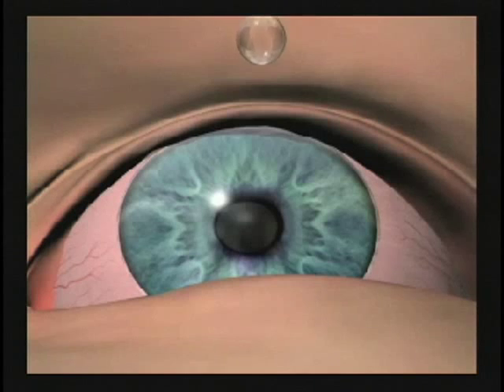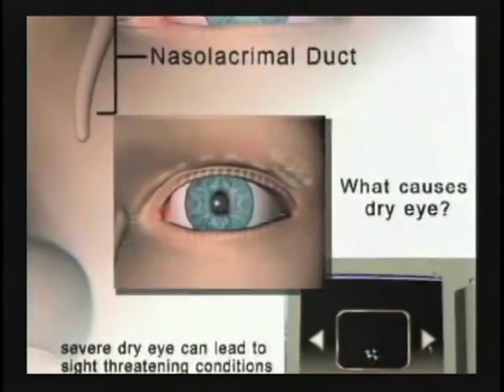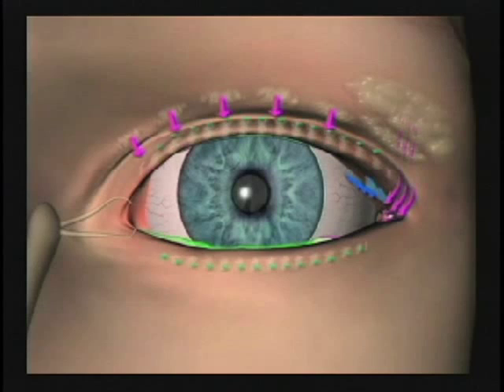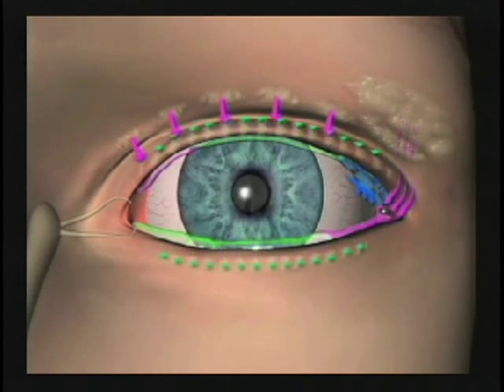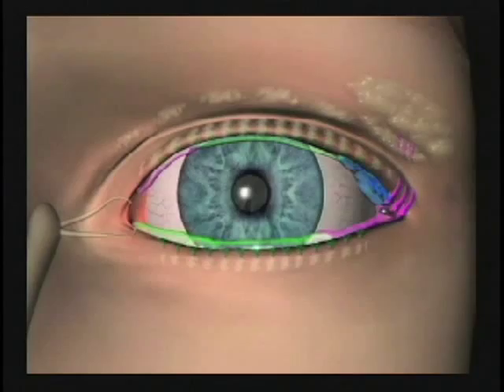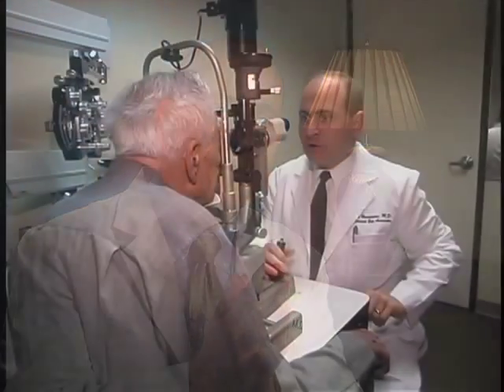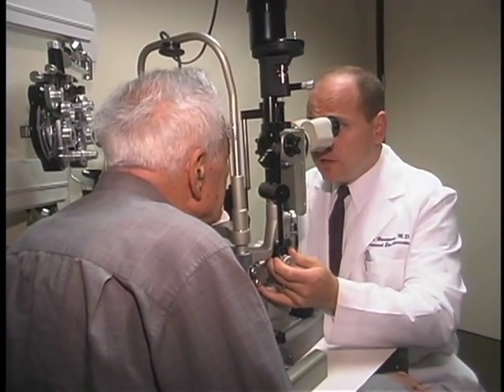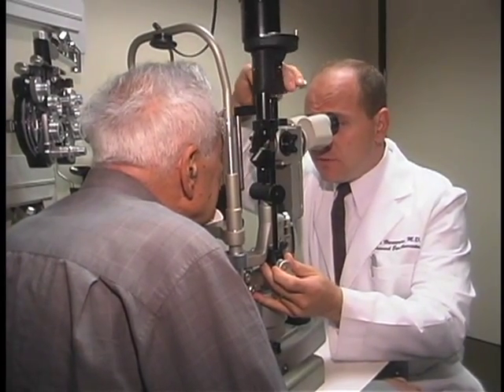Can Dry Eyes Affect Vision?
Dry eye is a condition in which there are insufficient tears to lubricate and nourish the eye. Tears are necessary for maintaining the health of the front surface of the eye and for providing clear vision. People with dry eyes either do not produce enough tears or have a poor quality of tears. Dry eye is a common and often chronic problem, particularly in older adults. With each blink of the eyelids, tears are spread across the front surface of the eye, known as the cornea. Tears provide lubrication, reduce the risk of eye infection, wash away foreign matter in the eye, and keep the surface of the eyes smooth and clear. Excess tears in the eyes flow into small drainage ducts, in the inner corners of the eyelids, which drain in the back of the nose. Dry eyes necessarily come from two types of tear problem. One is inadequate amount of tears and poor quality of tears.

In inadequate amount of tears the tears are produced by several glands in and around the eyelids. Tear production tends to diminish with age, with various medical conditions, or as a side effect of certain medicines. Environmental conditions such as wind and dry climates can also affect tear volume by increasing tear evaporation. When the normal amount of tear production decreases or tears evaporate too quickly from the eyes, symptoms of dry eye can develop. In Poor quality of tears the tears are made up of three layers of oil, water, and mucus. Each component serves a function in protecting and nourishing the front surface of the eye. A smooth oil layer helps to prevent evaporation of the water layer, while the soft layer functions in spreading the tears evenly over the surface of the eye. If the tears evaporate too quickly or do not spread evenly over the cornea due to problems with any of the three tear layers, dry eye symptoms can develop.

The most common form of dry eyes is due to an inadequate amount of the water layer of tears. People with dry eyes may experience symptoms of irritated, gritty, scratchy, or burning eyes, a feeling of something in their eyes.